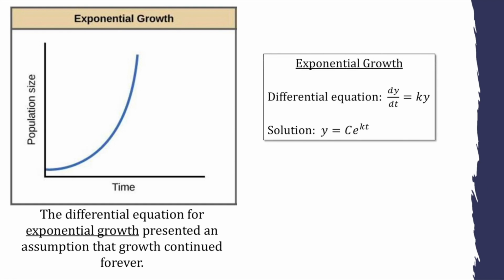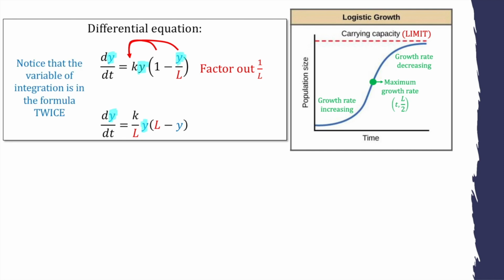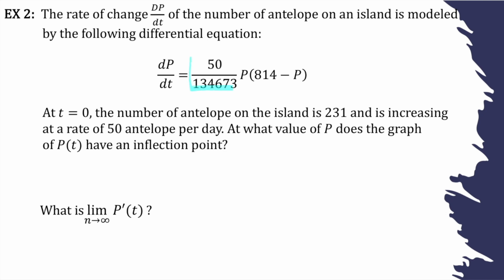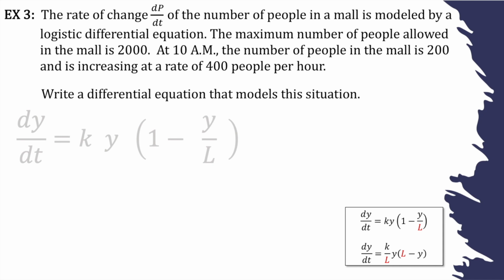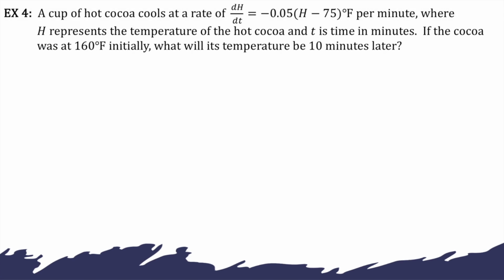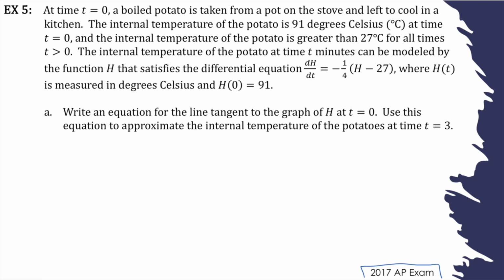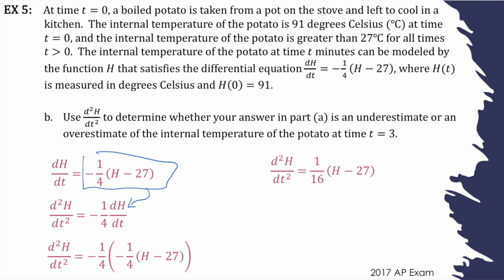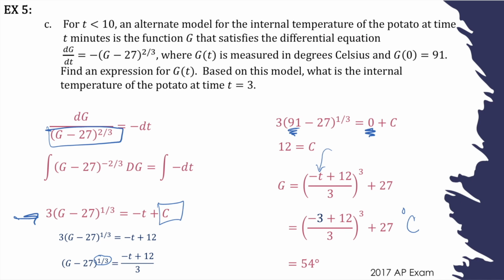7.5 Logistic Growth and Newton's Law VIDEO